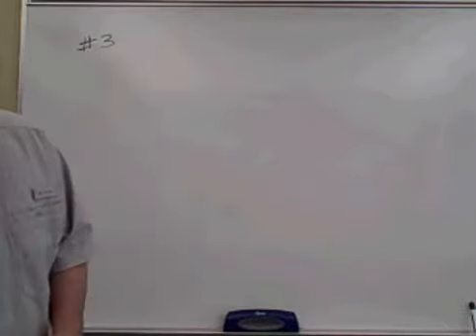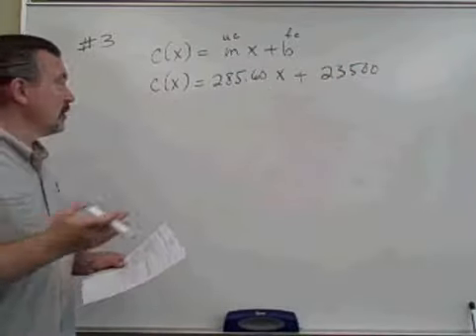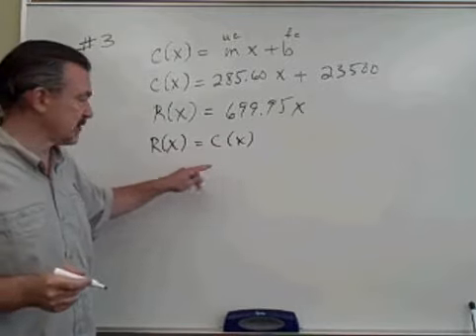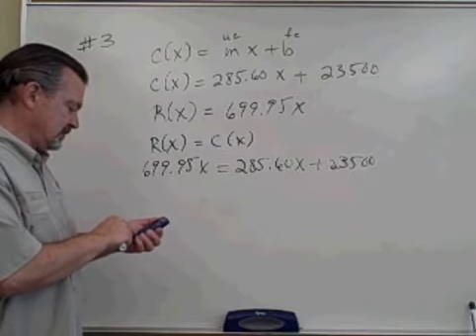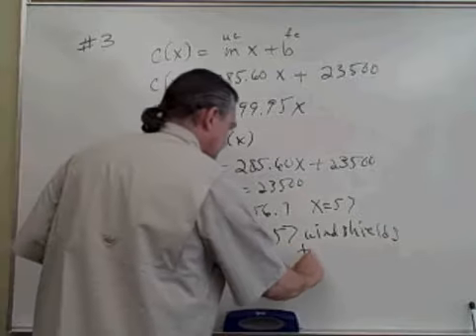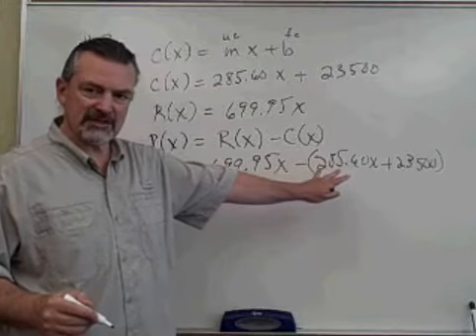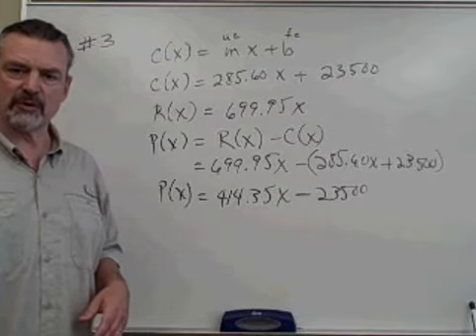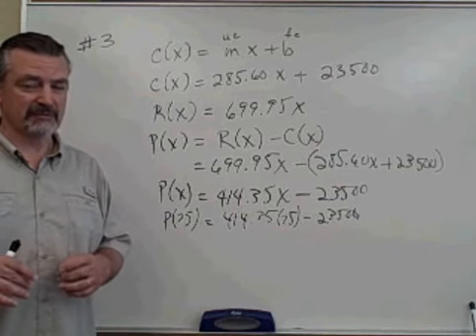Math 124 Ex I Rev #03.wmv